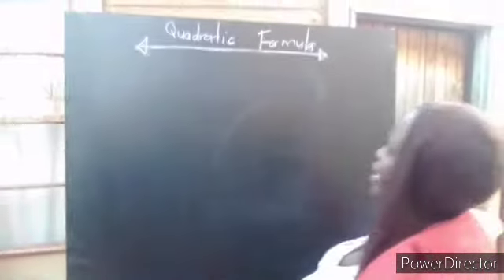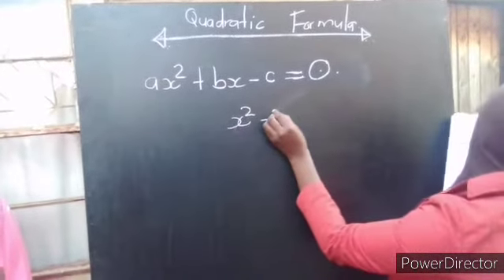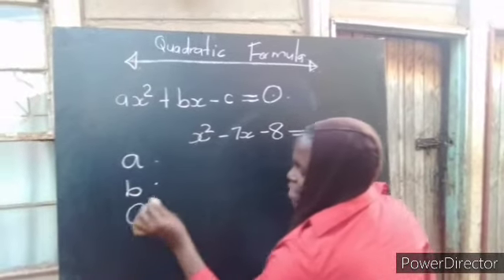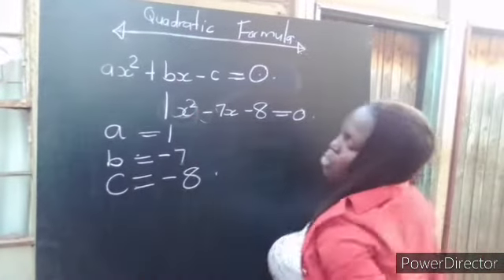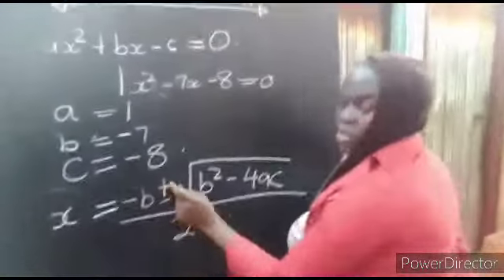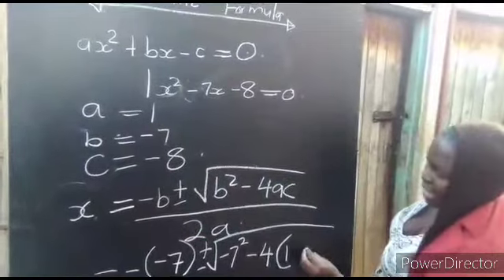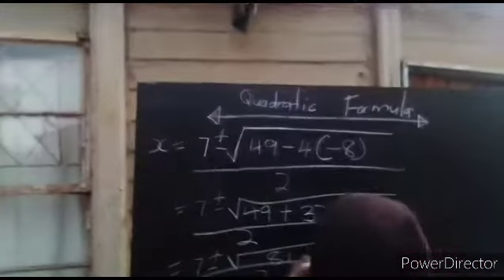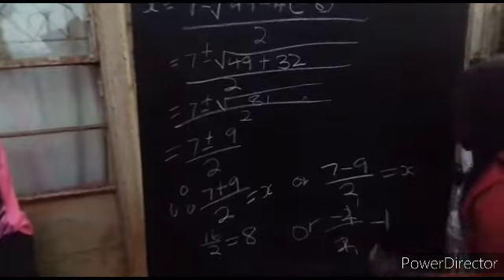How to solve a quadratic equation